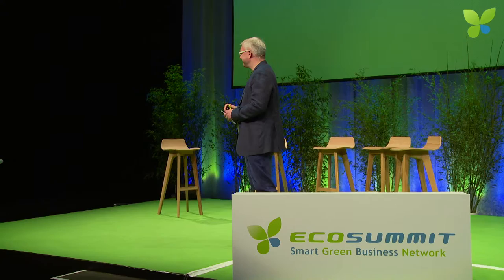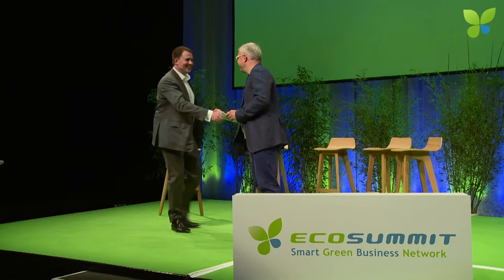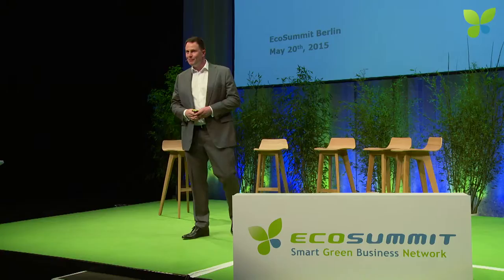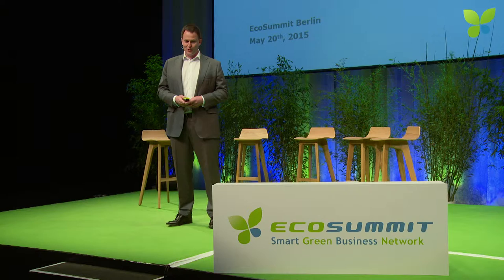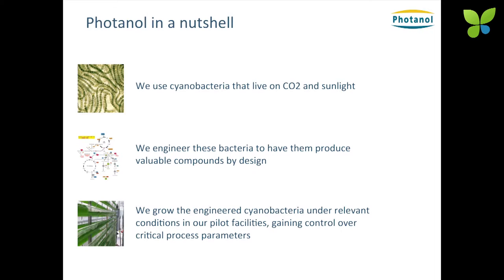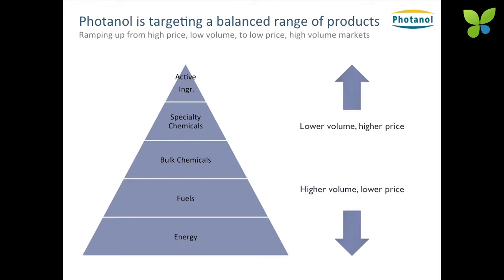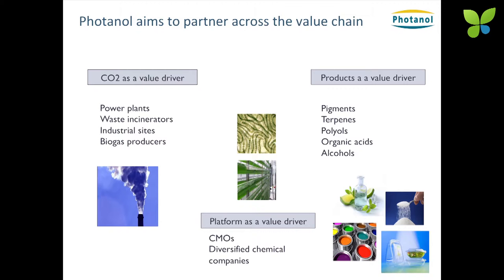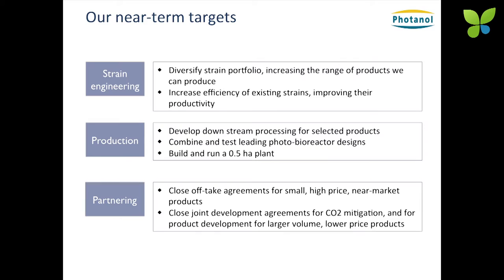ECO15 Berlin: Dirk den Ouden Photanol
Dirk den Ouden pitches Photanol at ECO15 Berlin. The Dutch biotech startup designs and grows cyanobacteria, arguably the most successful group of microorganisms on earth that live on CO2 and sunlight, and converts them into valuable chemical products and energy feedstock. Photanol is backed by the smart green VC Icos Capital and would like to raise €5M to bring their products to market and scale for industrialisation.